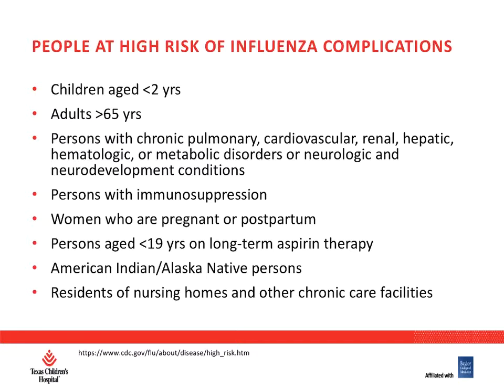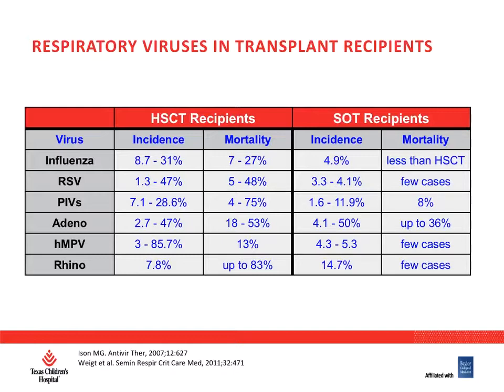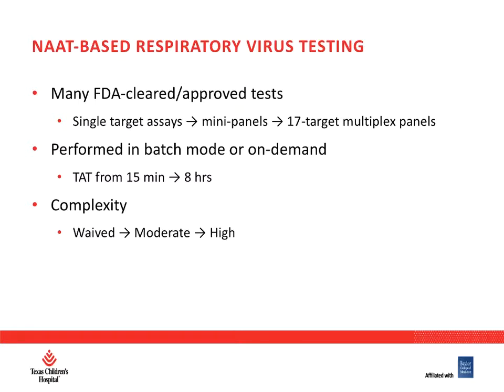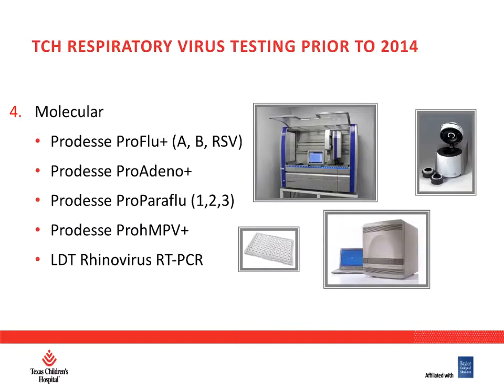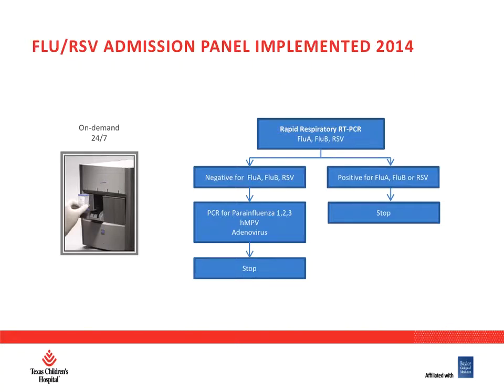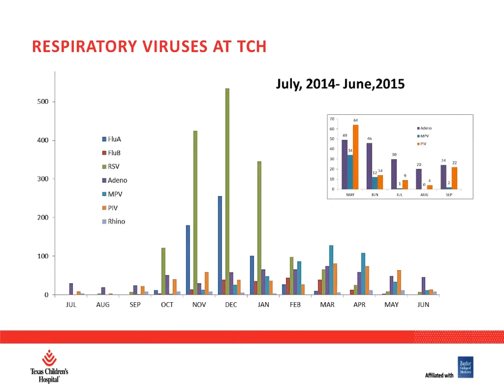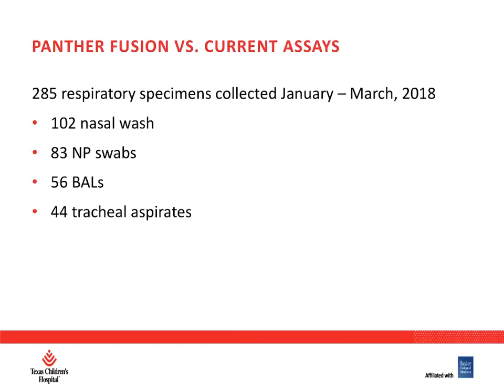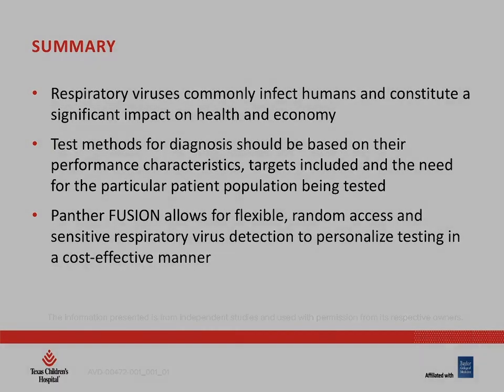CVS 2018 presentation: Jim Dunn - Panther Fusion Respiratory Assays_A Flexible Approach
CVS 2018 symposium presentation by Jim Dunn on the Panther Fusion system’s respiratory testing and its flexible, modular approach.